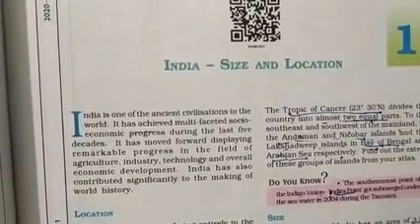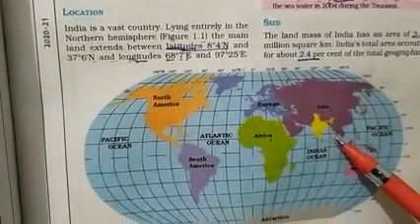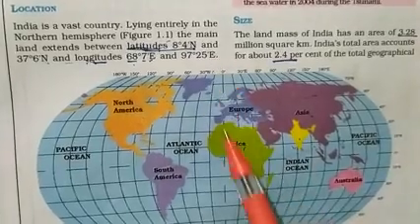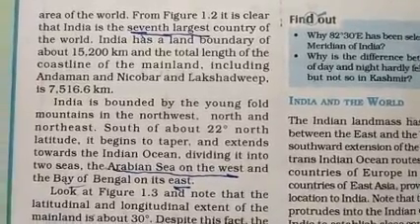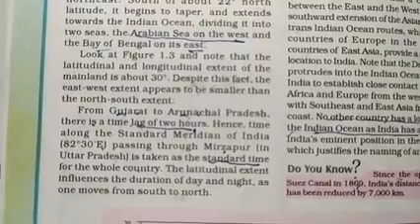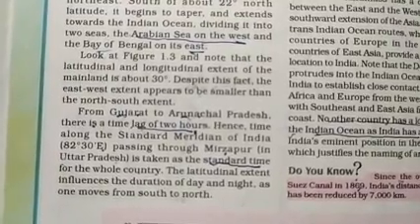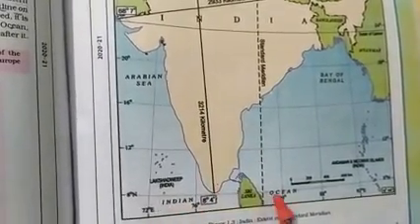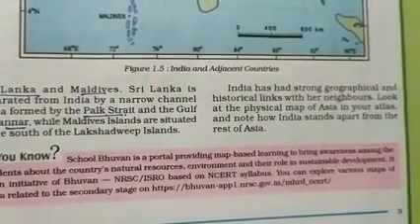Class 9th, Social Science Geography chapter 1 (1)